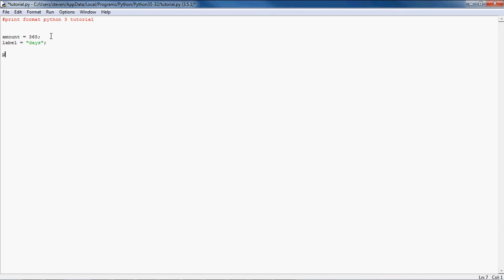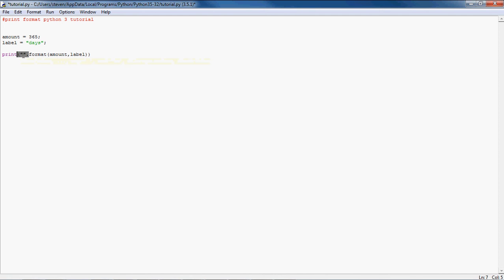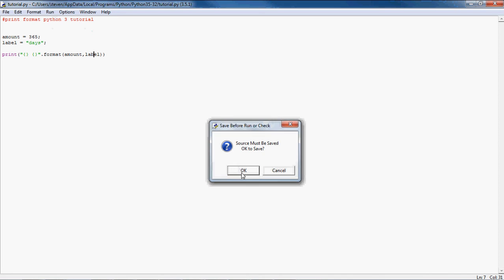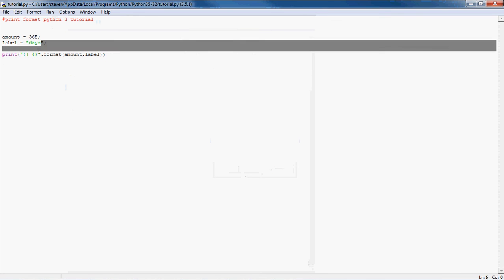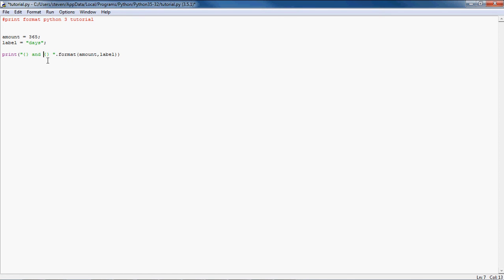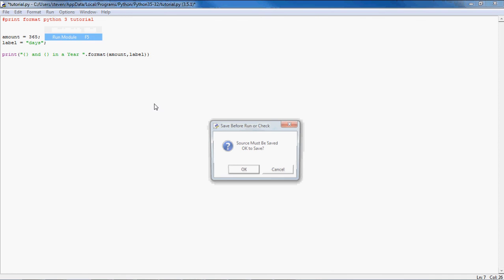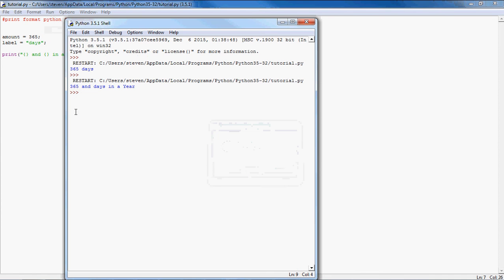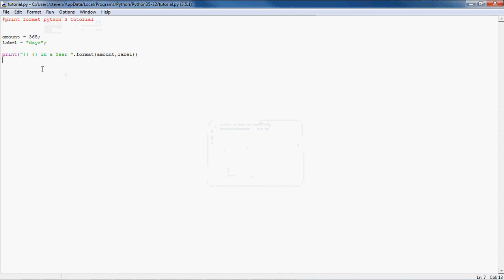Python 3 Tutorial 2: Print Format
In this Python 3 Tutorial 2 video I will show you how to use Print Format in Python 3. This is an intro to Python 3 Programming video.